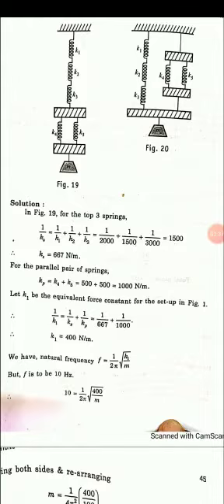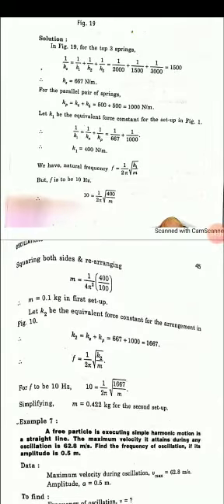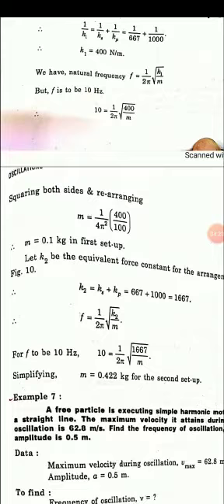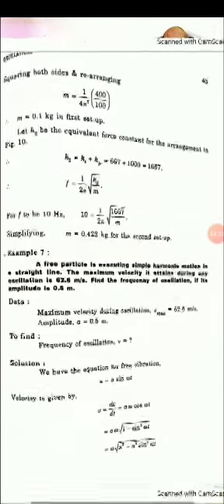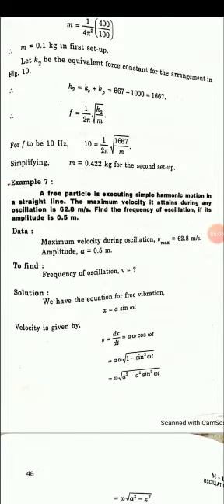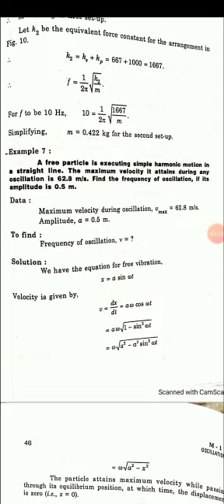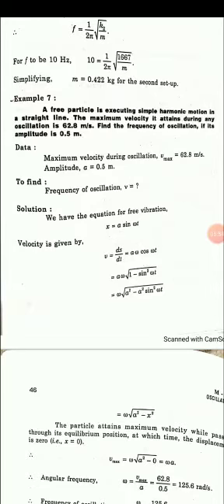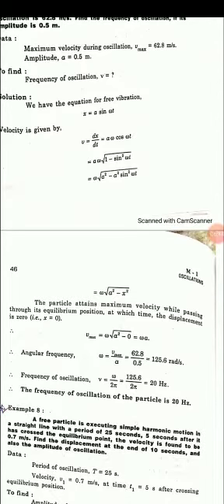18PHY22/M_1/video 4/continuation of video 3/Numerical/By Gayatri k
Problems